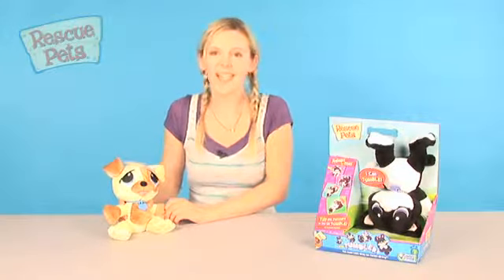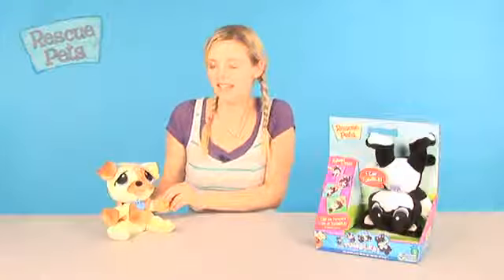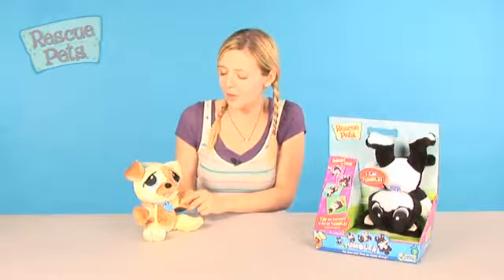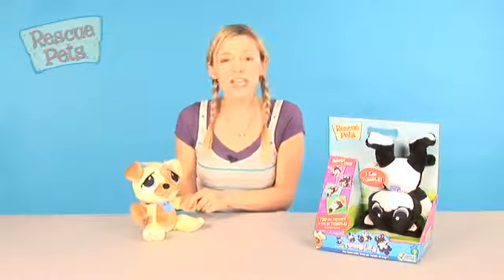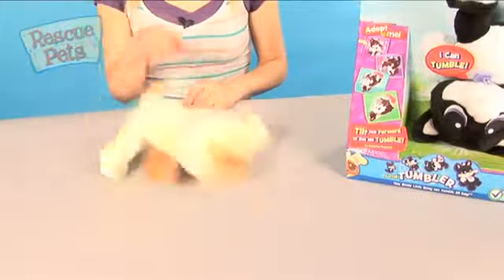Rescue Pets Little Tumblers